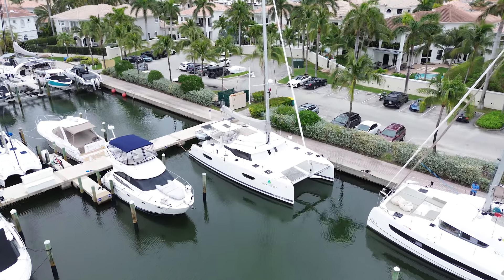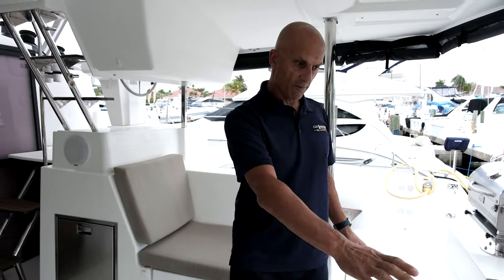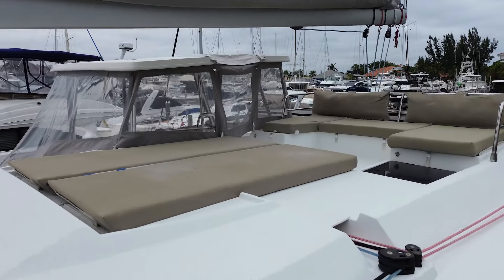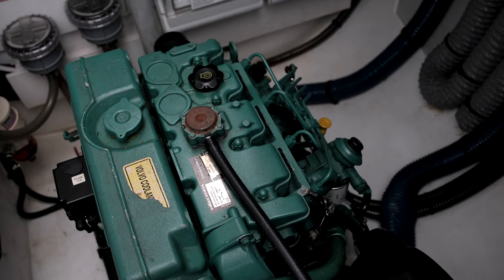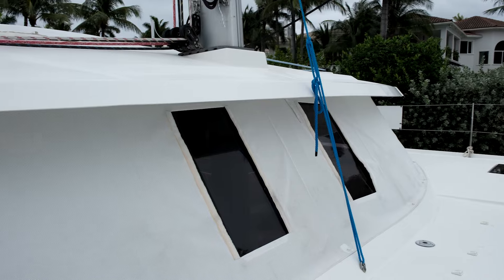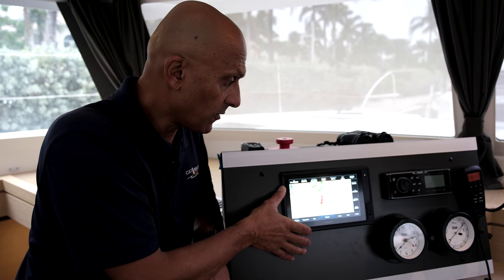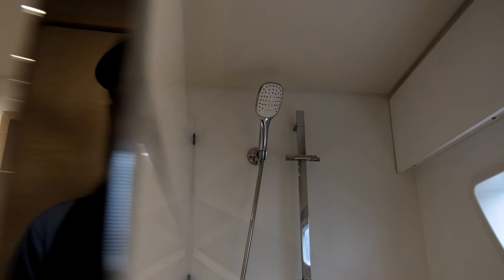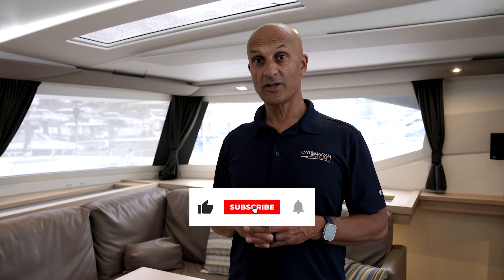Walk Through - 2018 Fountaine Pajot Saona 47 Owner's Version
Check out this beautiful catamaran yacht for sale in Fort Lauderdale, Florida.